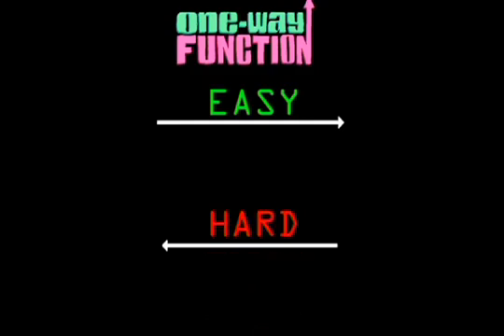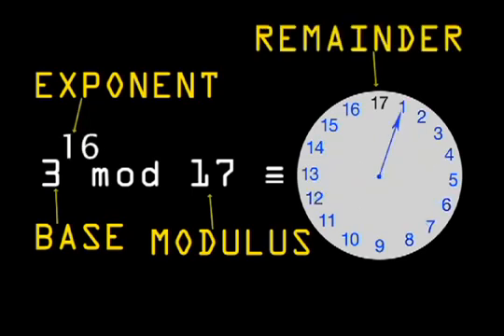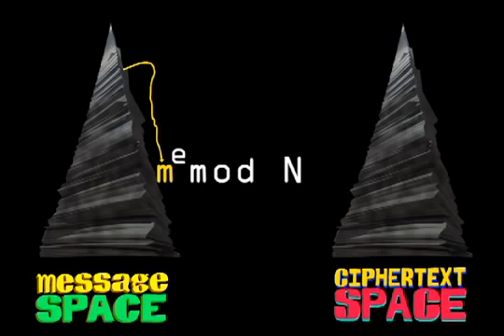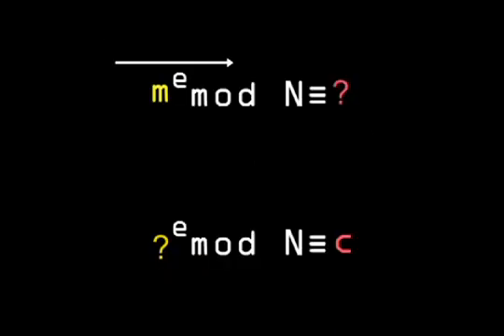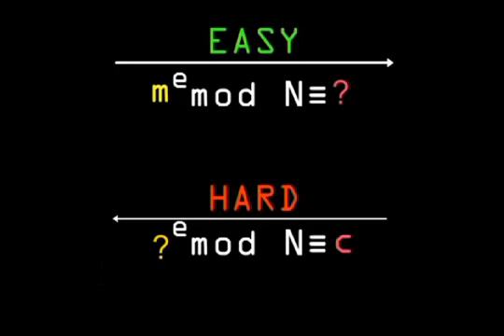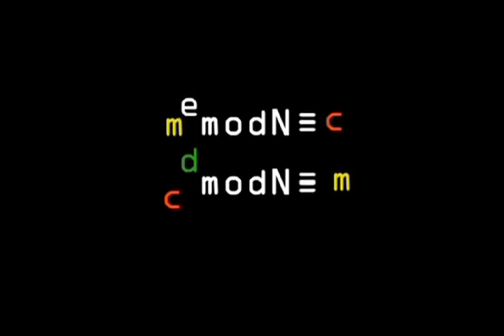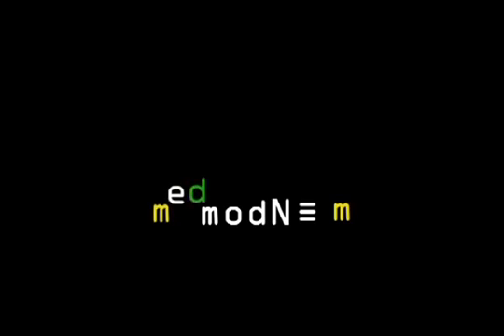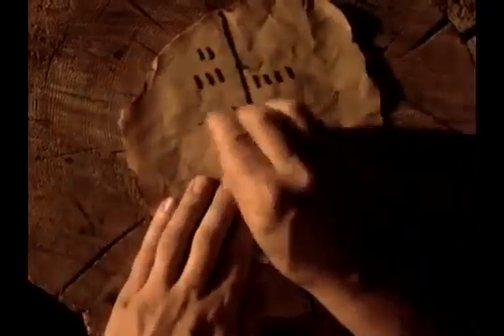RSA encryption: Step 2 | Journey into cryptography | Computer Science | Khan Academy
Setting up a trapdoor one-way function